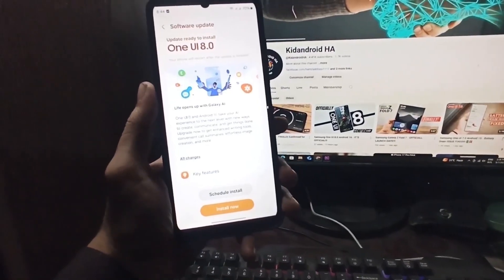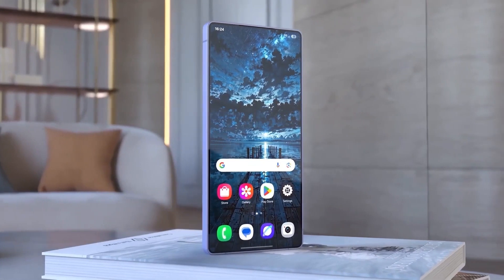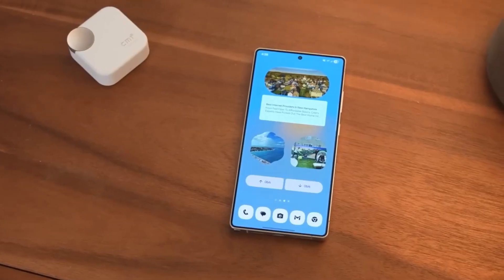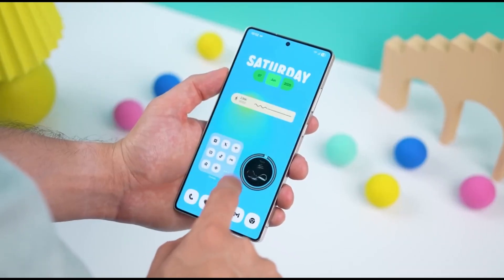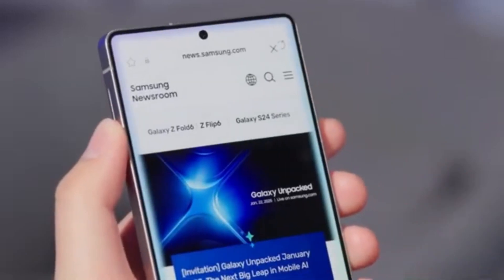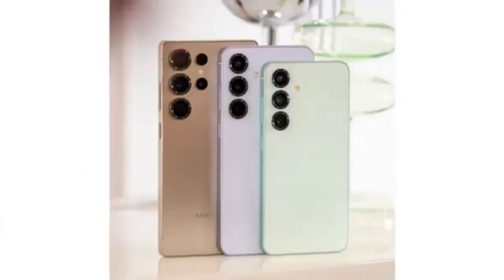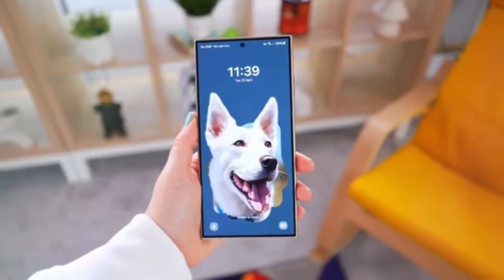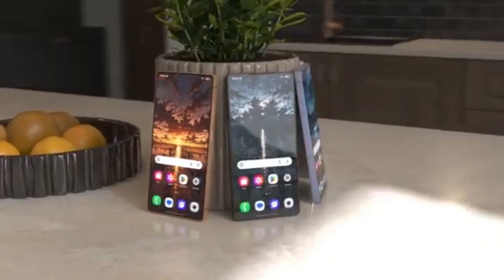OFFICIAL! One UI 8 Beta 4 Registration is OPEN – Galaxy S25 Owners, Act Fast!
Samsung Galaxy S25 owners – this is your moment! 🚀 The One UI 8 Beta 4 program is officially open again, and spots are limited. This is the most stable, polished beta yet – faster, smoother, and packed with new features you can try before the official release.

📌 In this video, you’ll learn:

How to register for One UI 8 Beta 4
Eligible devices: Galaxy S25, S25+, S25 Ultra
Step-by-step signup via Samsung Members app
Why Beta 4 is stable enough for daily use
When to expect the One UI 8 stable update in August 2025
Early leaks of One UI 8.5 for Galaxy S26 Ultra

💬 Will you join the beta now or wait for the stable update?